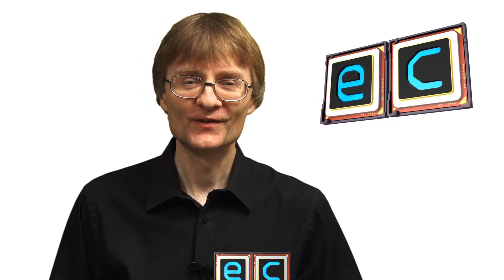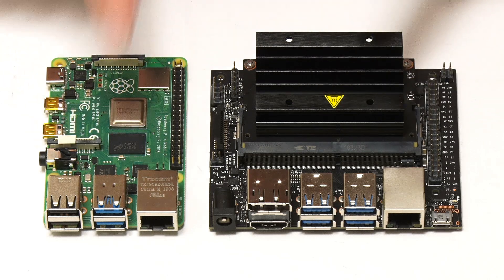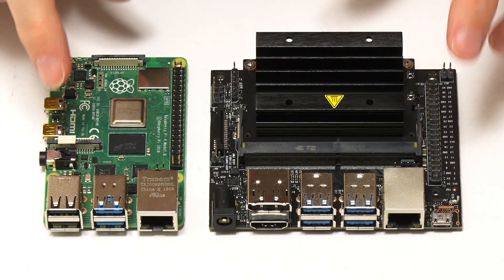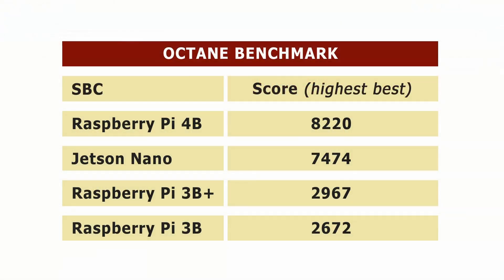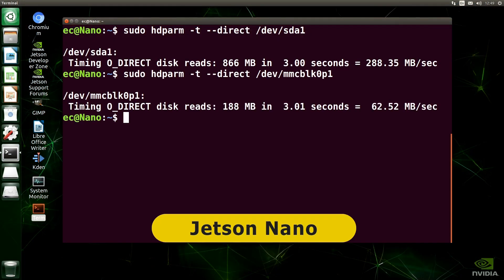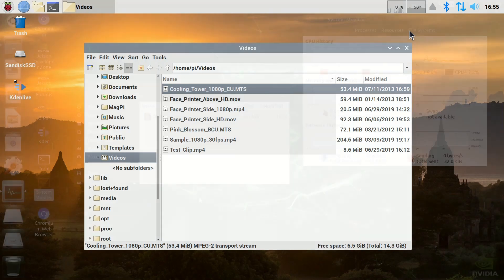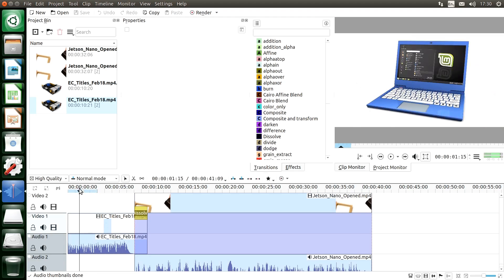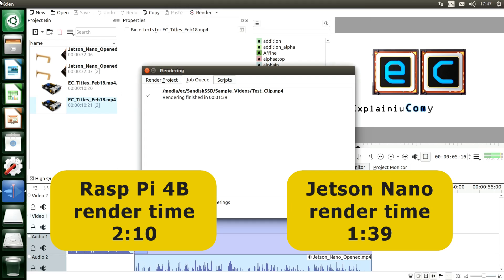Raspberry Pi 4B vs Jetson Nano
Raspberry Pi 4 vs NVIDIA Jetson Nano comparison, also including benchmarks of the Raspberry Pi 3B and Raspberry Pi 3B+. Video covers hardware specifications, Octane browser benchmark, USB and micro SD card speed tests, YouTube and local video playback, and Kdenlive performance and render test.

You can learn more about the Raspberry Pi 4 Model B on the Raspberry Pi Foundation

More videos on single board computers and other computing topics can be found on the ExplainingComputers channel